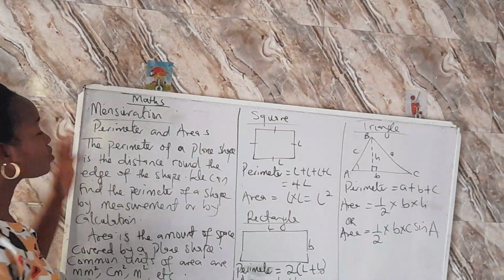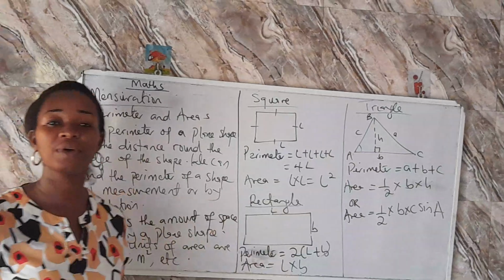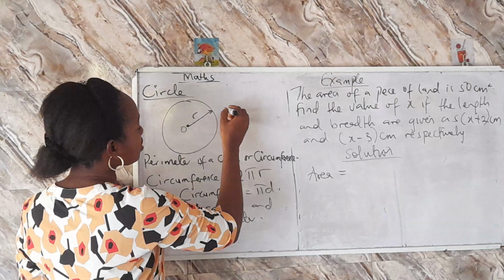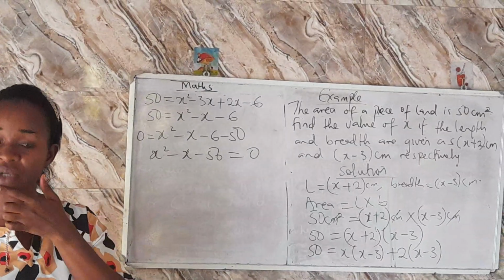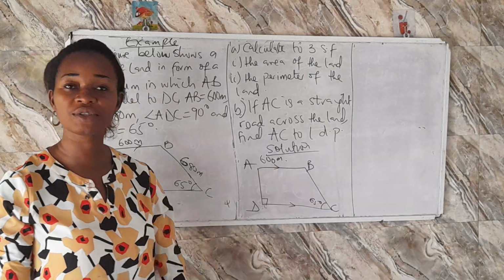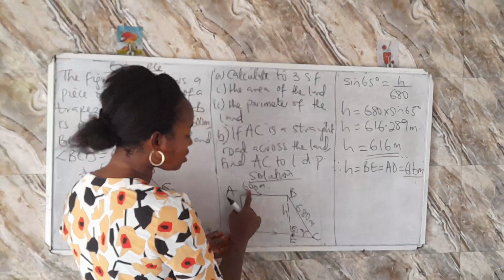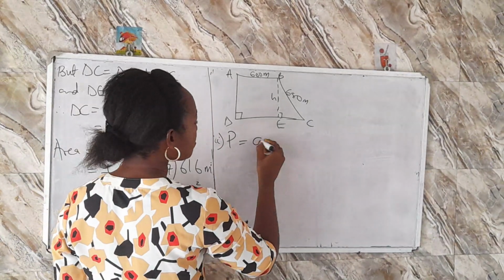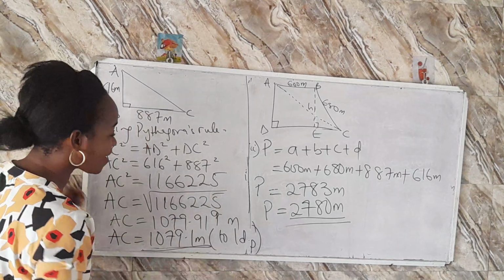Mensuration(Perimeter and Area of plane shapes)